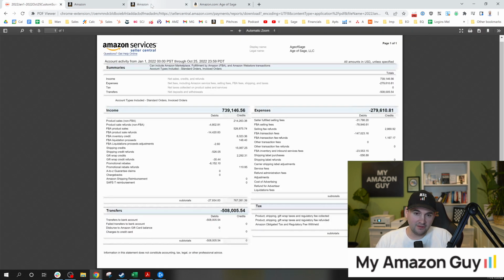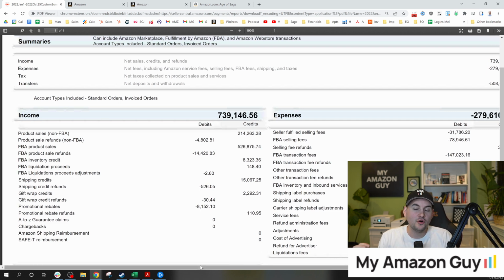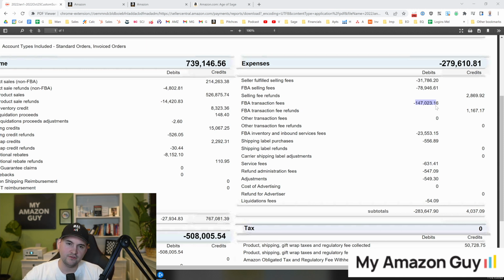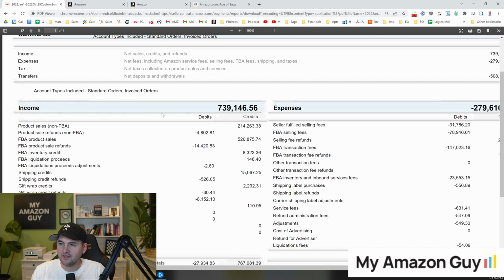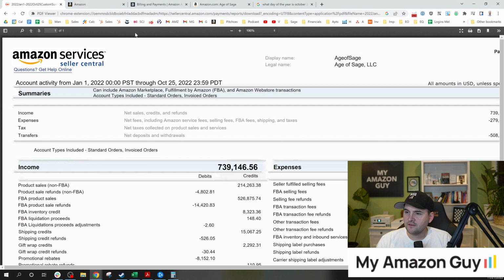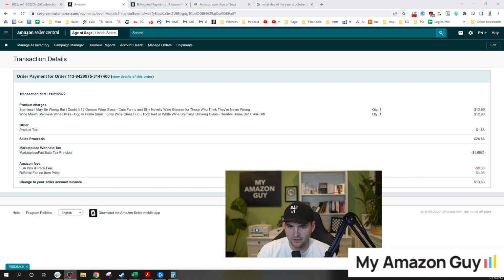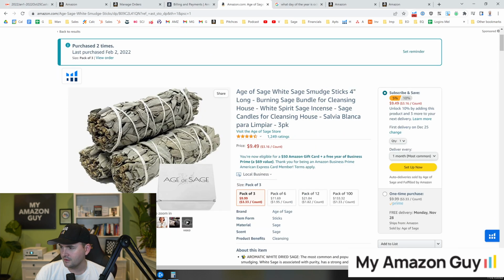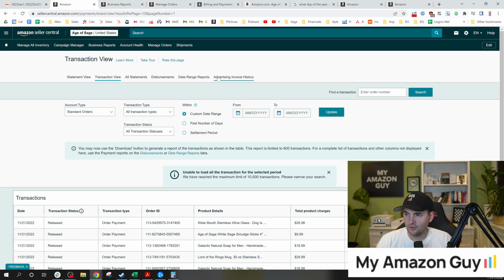How to Read Amazon's Payment & Settlement Report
00:00 Introduction
00:04 How to read P & L of Age of Sage for the period Jan 1 to Oct 25, 2022,
00:50 How to download Amazon’s P & L: Go to Reports - Payments - Date Range Report
01:23 Generate Date Range report tab for P & L summary view per month or per year
02:17 Amazon P & L summarizes all the income and expenses inside Amazon
03:05 Breakdown of Amazon Net Income and Credits
04:53 Breakdown of Net Expenses inside amazon and other deductions
05:19 FBA Transaction fees account for the largest expense inside Amazon (actual FBA cost)
06:22 Advertising cost is not included in the Amazon P & L yet
06:44 Most sellers spend their advertising costs directly charge on their credit cards
06:58 Sellers can enroll in Amazon American Express and get 5% cash back on ads
07:35 Amazon P&L is a true picture of your expenses except advertising.
07:47 Check on the Advertising Invoice History tab to have an estimated ads cost to date
08:51 Transfers amount is the net of all the income and expenses inside Amazon.
8:58 Sales taxes per state are taken care of by Amazon, no more sales taxes payable for sellers.
09:46 Statement view tab with Payments Dashboard displays a summary of the settlement and the account level reserve
10:57 Transaction View Tab shows specific order IDs, products sold, and charges and rebates
11:17 Display of  Transaction details
12:35 Fastest way to track your inventory
12:57 Link to Shipping Alerts video
14:53 All Statement tab display standard orders vs. invoice with beginning balances
15:06 Does business reports factor in refunds? Yes, they do
15:32 Disbursements tab displays all the transfers to the bank account of the seller every 2 weeks
15:54 Date Range Report tab generates the P&L report by choosing the summary report
16:22 Audit of Advertising Cost by going to the Campaign Manager
16:59 Link to Seller Accountant CEO Tyler Jeffcoat videos
17:19 Steven’s job as a marketer is topline who’s concern more with the sales growth while CFO’s job is bottom line or more concerned about the profit

✅ Support us, buy some Swag: MyAmazonGuy.com/Swag